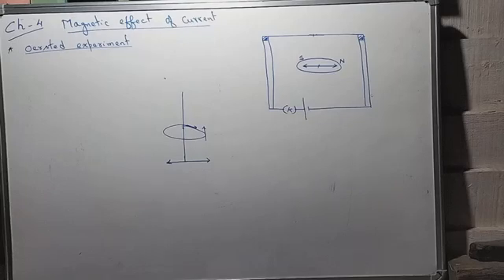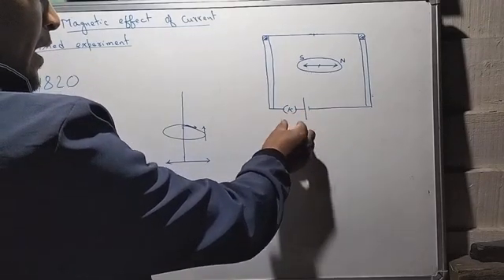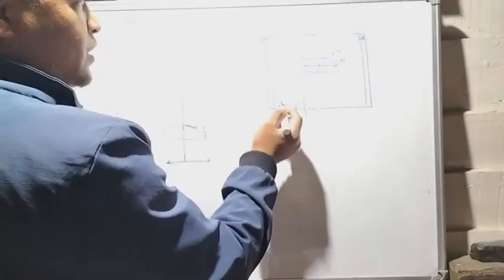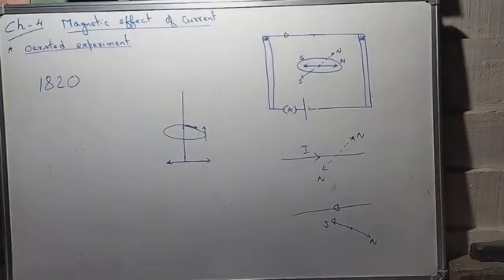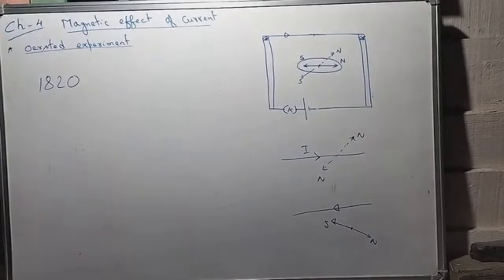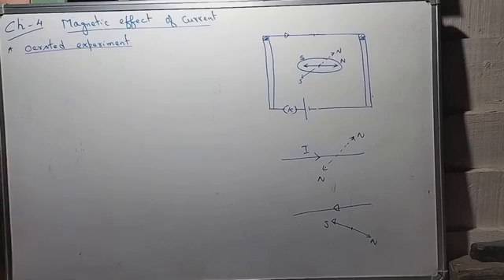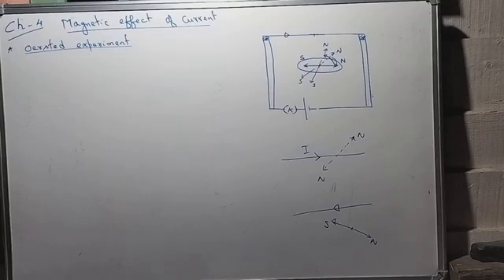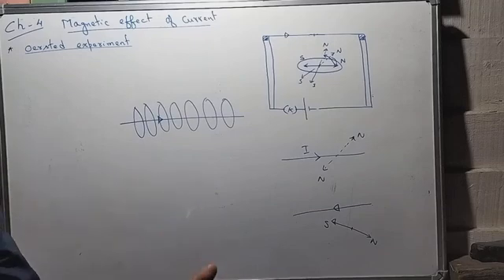4.1 oersted's experiment